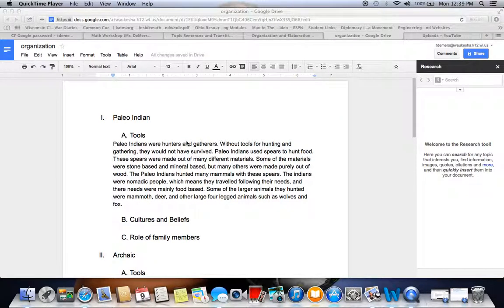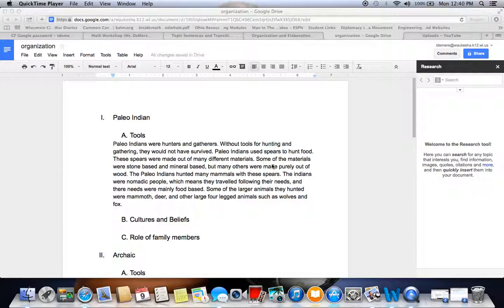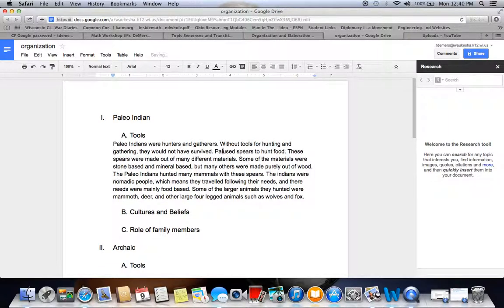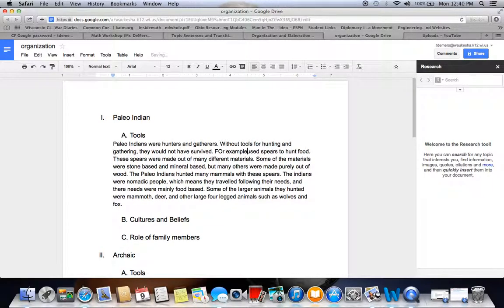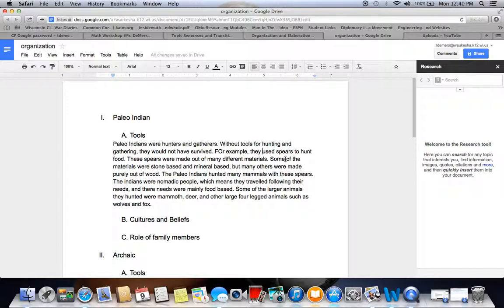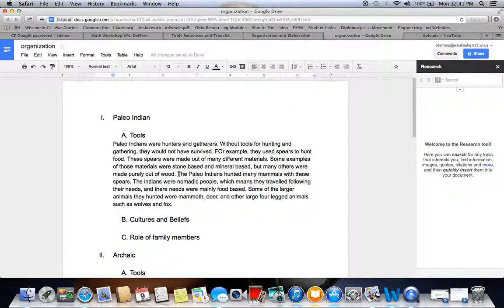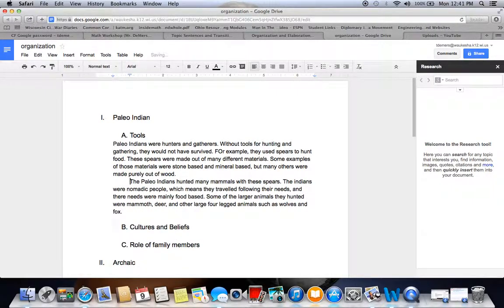Transitions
civil war